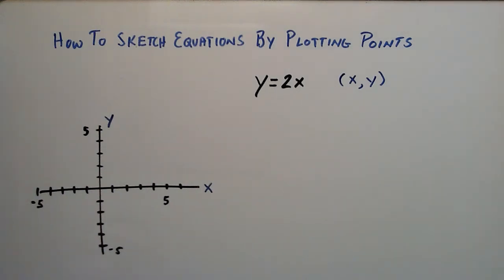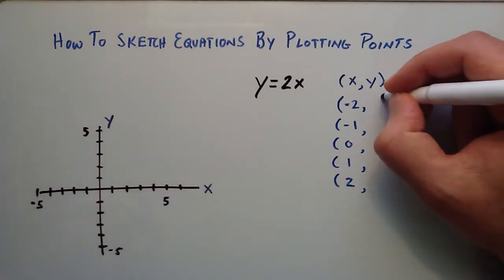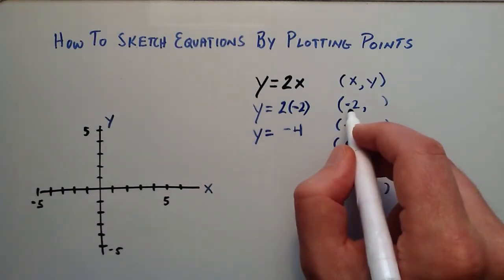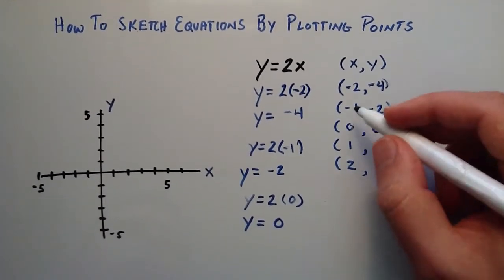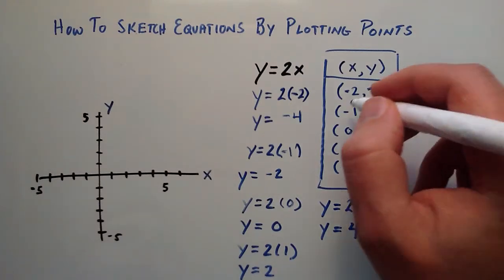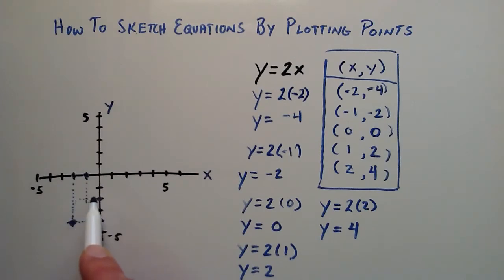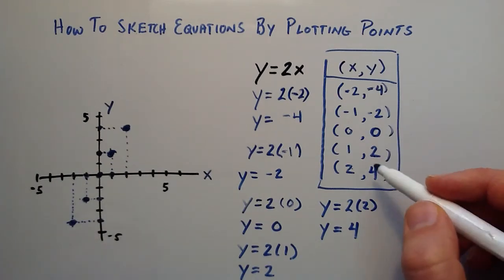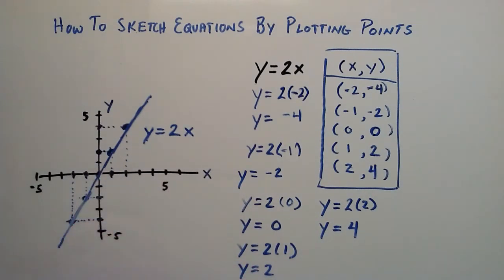How to Sketch an Algebraic Equation by Plotting Points, Intermediate Algebra , Lesson 58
In this tutorial I demonstrate sketch the equation y = 2x by plotting points in the X Y coordinate system.